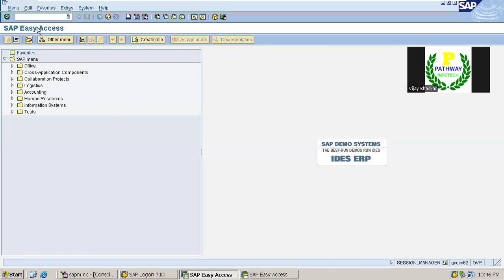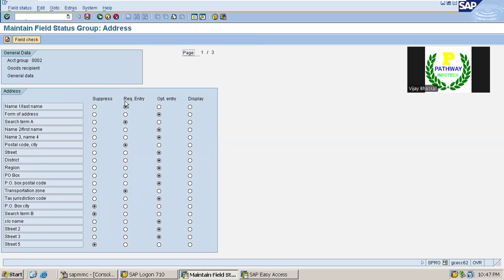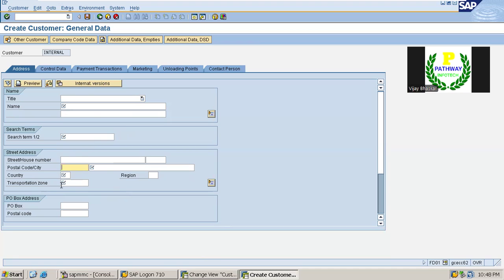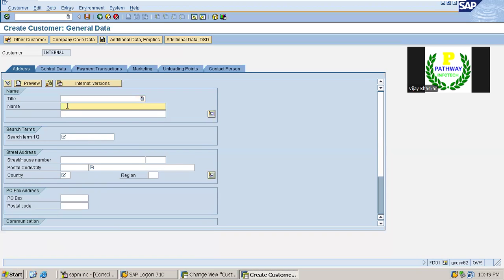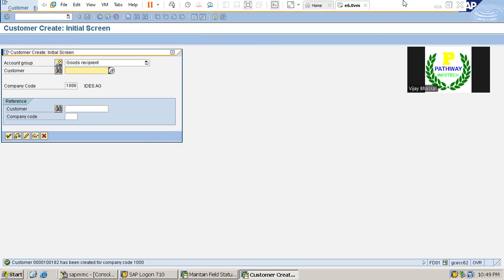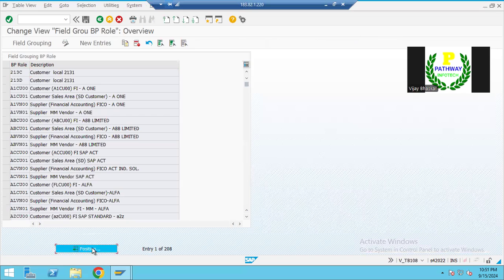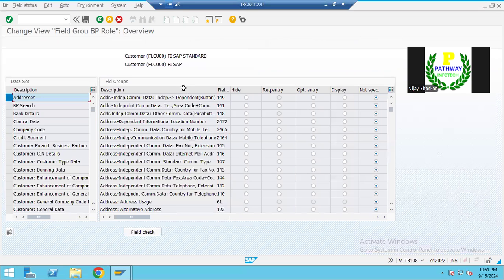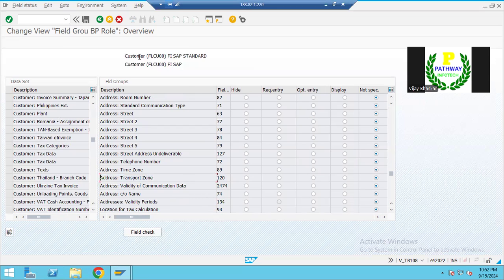SAP CUSTOMER/ VENDOR FIELDS CONGTROOL BETWEEN ECC & S4/HANA|| ECC and S4HANA FIELDS CONTROL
✅ SAP FICO, S4HANA & TRM Online Training Features:
☑Free online demo
☑Instructor-led online training session
☑ Anytime access to training material and videos
☑ Learning flexibility anytime anywhere

Please have a look at below mentioned Google sheet for the all available SAP Training content

Comment your doubts and questions in the comment section we will be happy to help you.

About the Trainer: Vijay is having total 16+ years of industry experience, 12 Years of SAP experience and working as a manager in MNC. Which involved multiple Global and Domestic implementations, rollouts, support, S4HANA migration projects.

Education Qualification: MBA with ICWAI Hands on experience on the below SAP modules:

SAP FICO 2. SAP FSCM (Credit, Collections, Dispute and Treasury and Risk Management 3. S4HANA Migration from ECC 6.0 to S4HANA 1709 4. S4HANA 2020, 2021 & 2022 and multiple Green Field Implementation Projects Delivered Successfully, which include SAP ECC6.0 FICO, S4HANA and FSCM (Credit, Collections, Dispute, BCM and Treasury and Risk Management and Advanced Cash Management Powered by HANA.